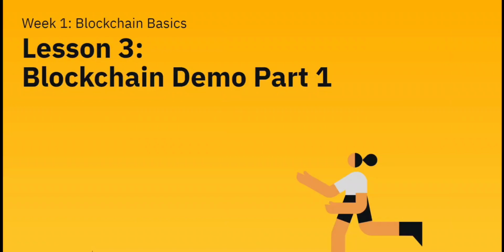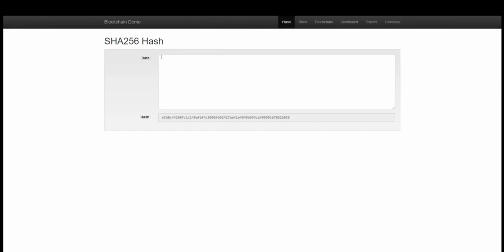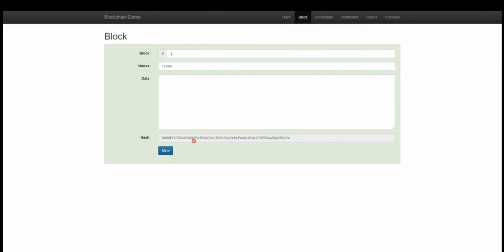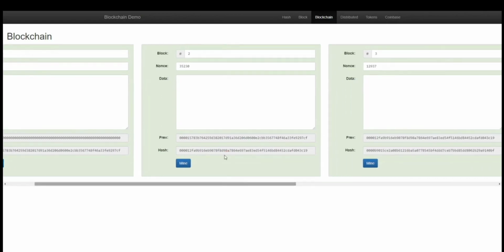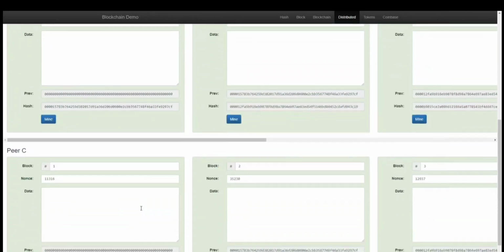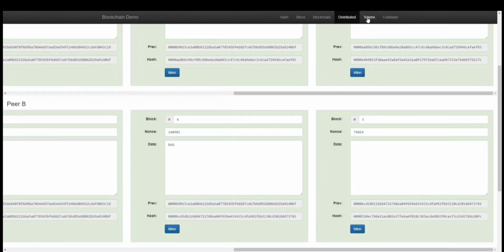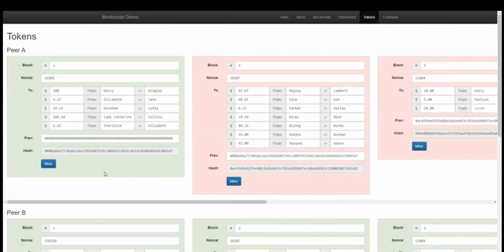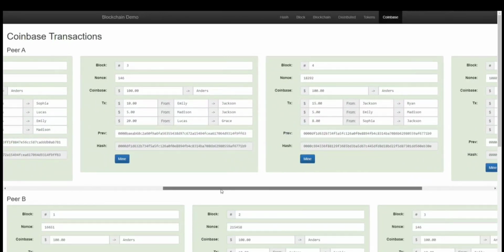Blockchain Demo Part1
In this module, we will simplify the fundamental concepts of blockchain technology to ensure that you clearly understand what blockchain is. This includes:

The SHA-256 hash

Exploring blocks

Blockchain and distributed blockchain

Tokens on a blockchain

Coinbase transaction

LEARN ALL ABOUT
LEARN ALL_ABOUT
LEARN ALL_ABOUT_Blockchain_&_Crypto